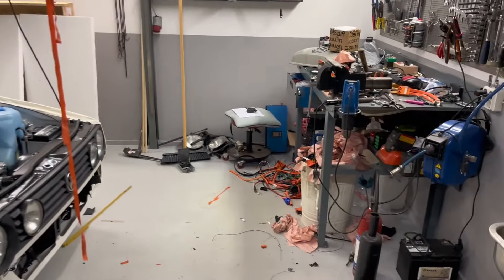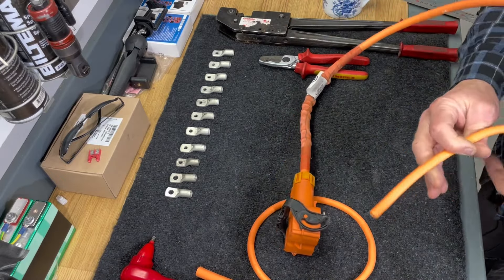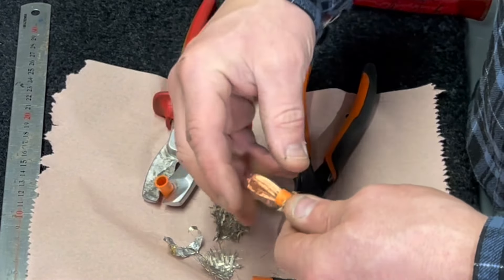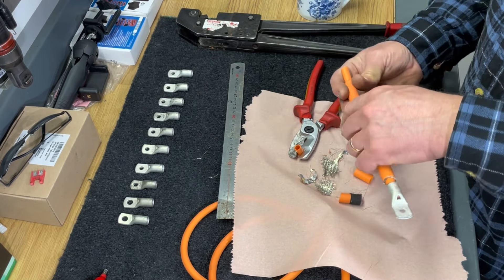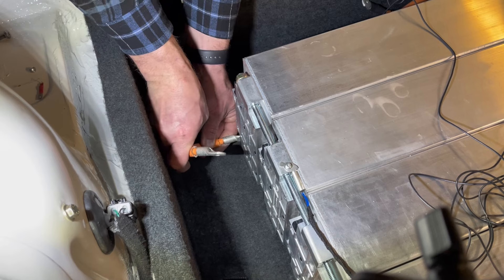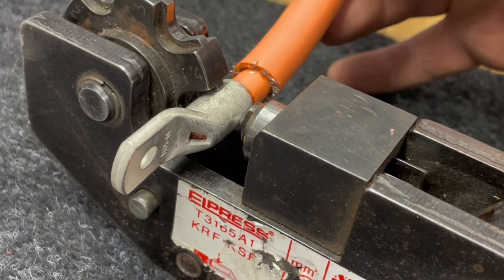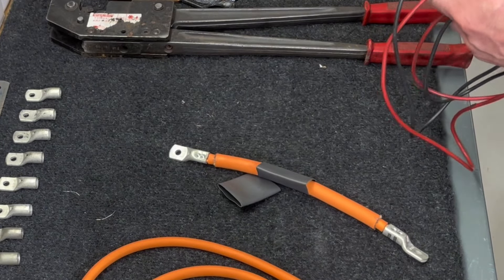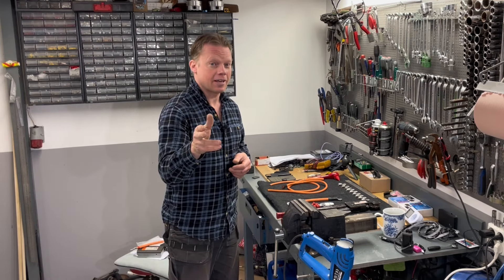Creating the busbar / wires, high voltage battery, Ev conversion. Vw golf Mk2 Citystromer.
So its bo time to create the final wires to my battery. By old habit  i call them busbars but it is of course wires i mean. Im pretty sure that you know what i mean anyway, and now you also know that i know. 😅